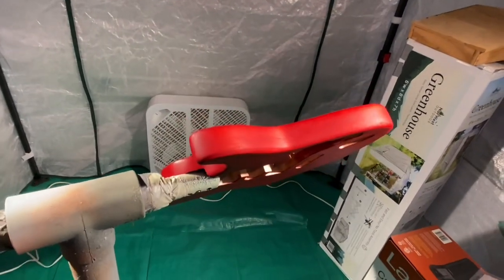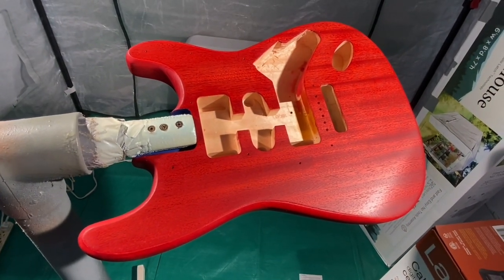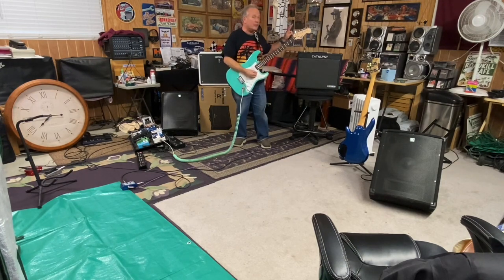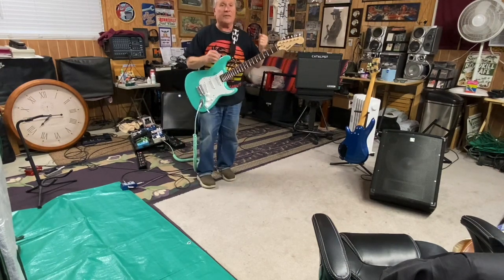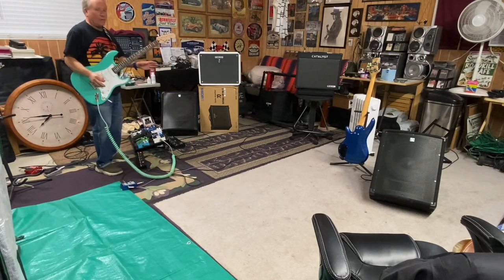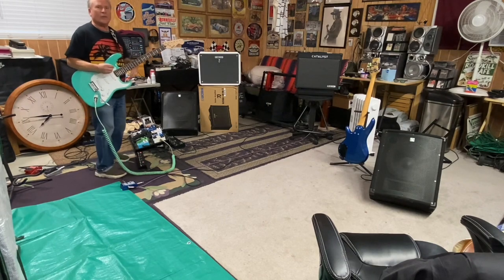Red Barn Strat update and Line 6 Catalyst 60 vs. Boss Katana 100 comparison💥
Comparing the Line 6 Catalyst 60, and the Boss Katana 100 just for fun, and a quick update on the Red Barn Strat!